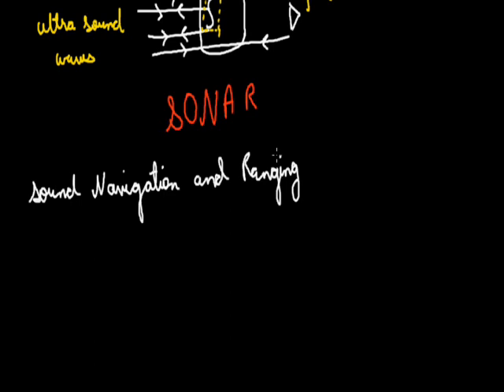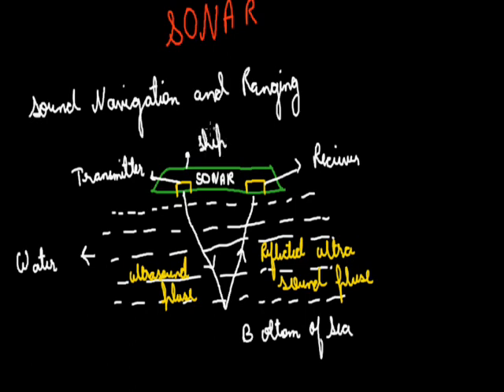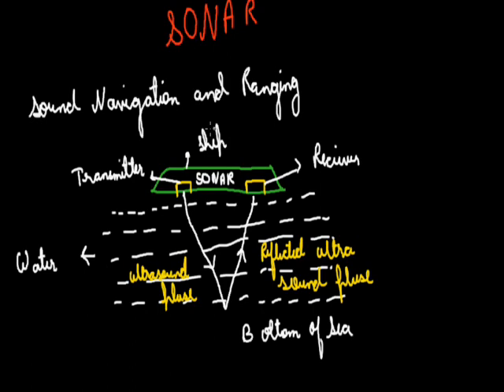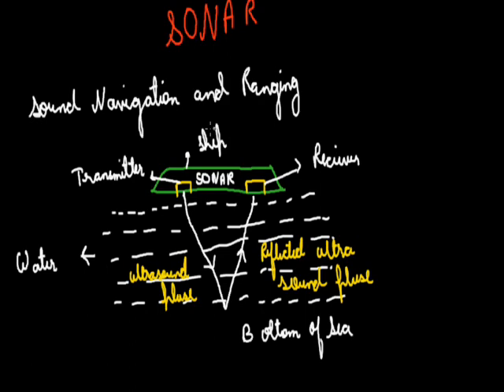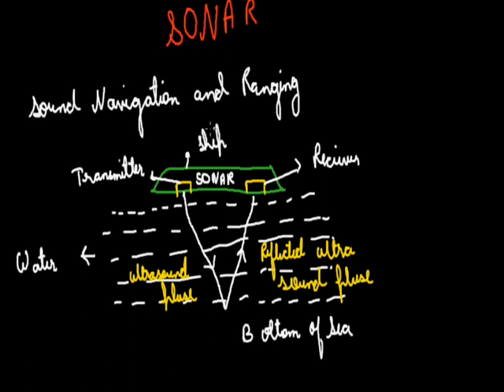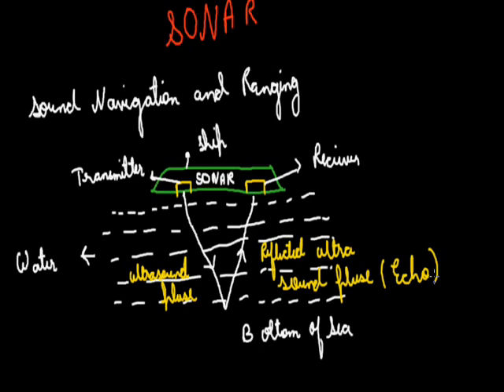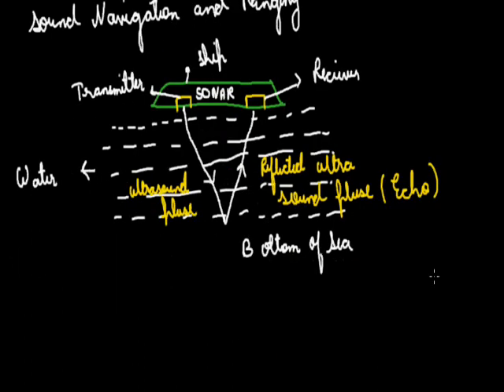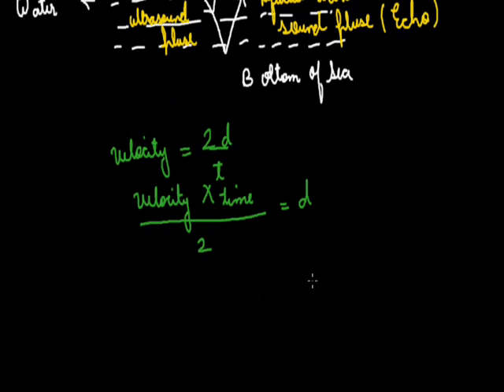Wave Motion & Sound 005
Sonar Grade ix